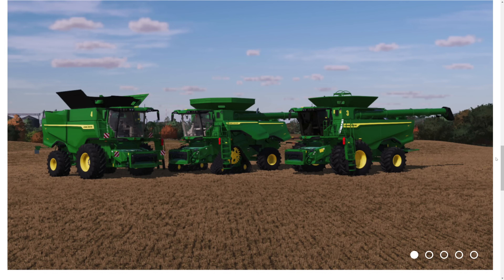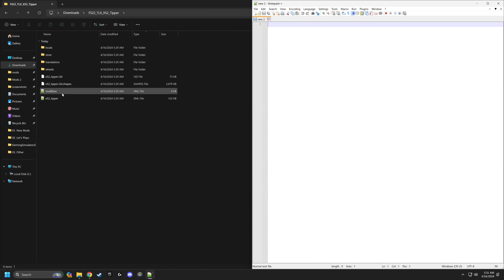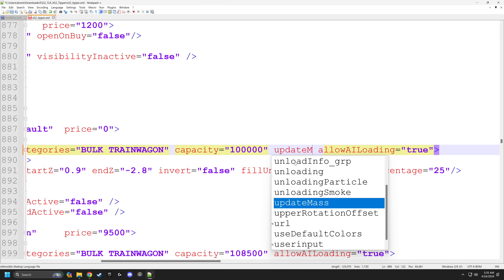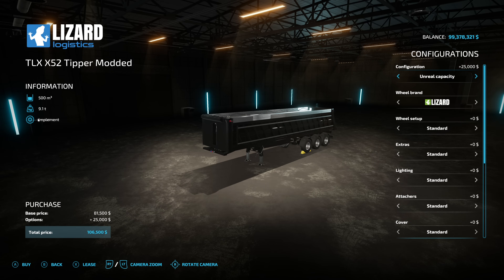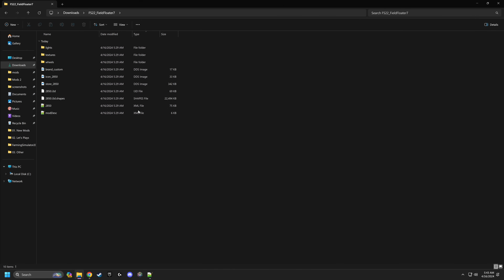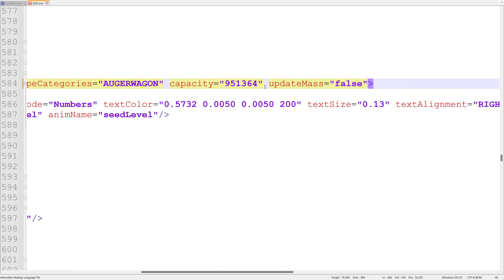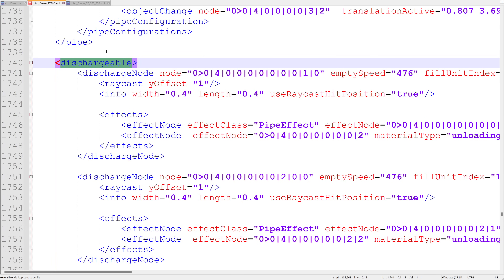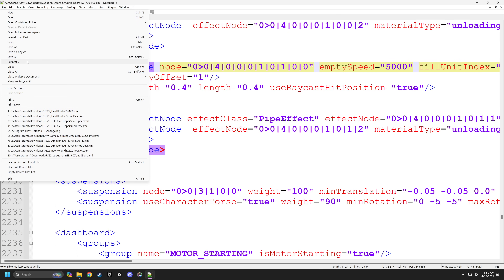XML Editing - Higher Capacity (Updated 2024) | Farming Simulator 22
XML Editing - Higher Capacity (Updated 2024)

0:00 - Intro
0:13 - Mods Used
0:23 - PC Only
0:28 - Overview
1:33 - Notepad++
1:57 - Tipper
6:54 - Augerwagon
9:24 - Harvester
13:41 - Spreader
16:07 - Outro